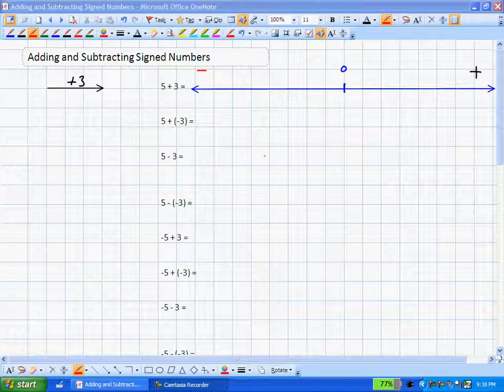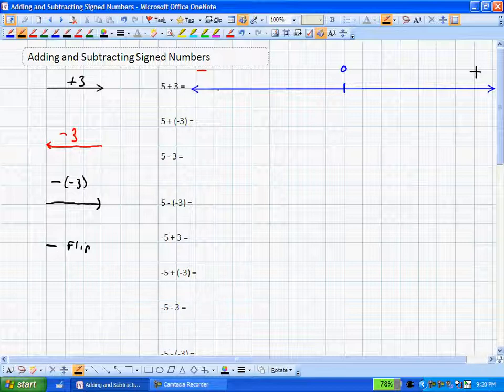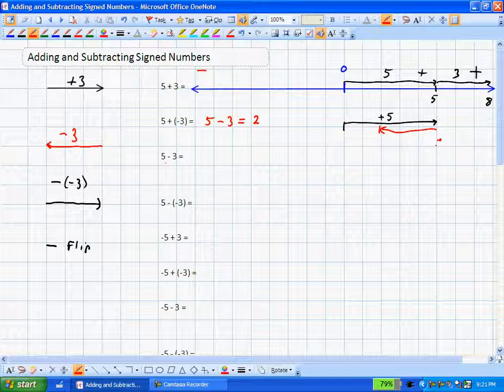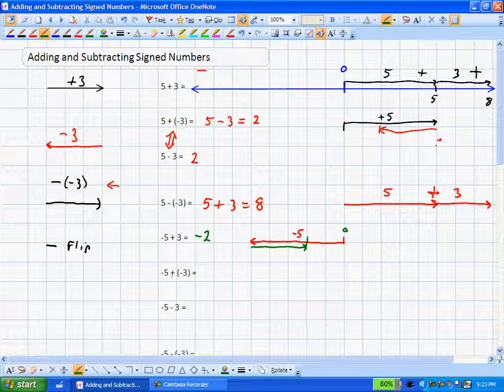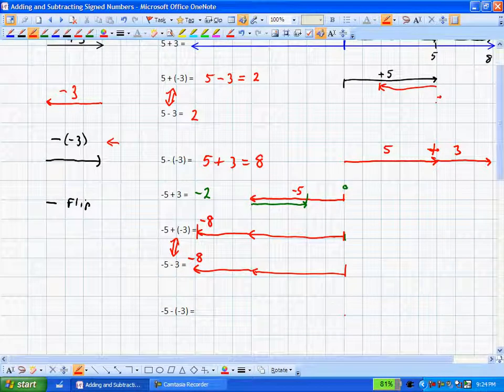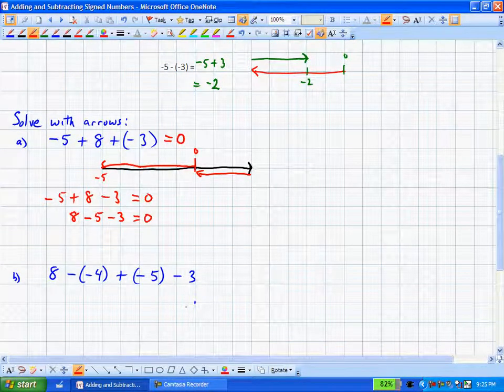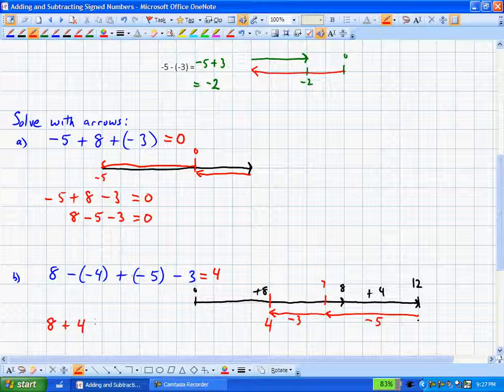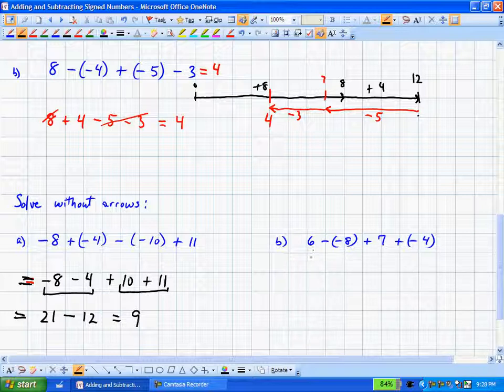add or subtract signed numbers